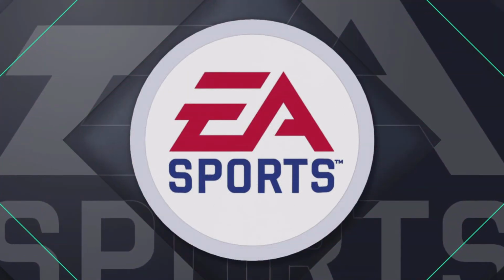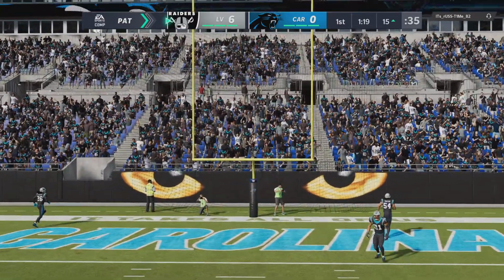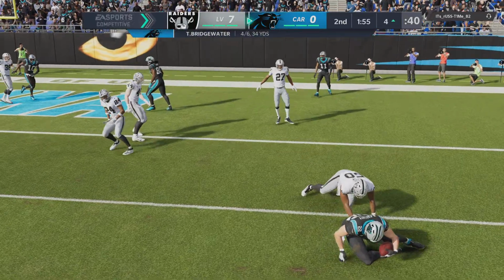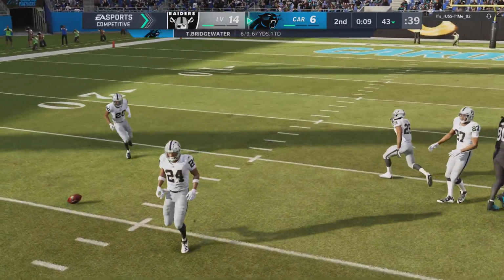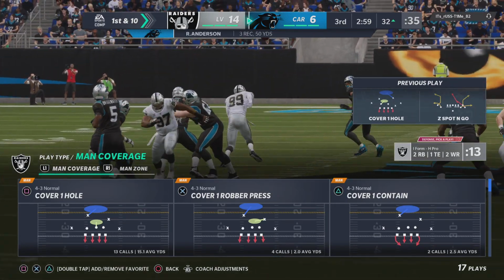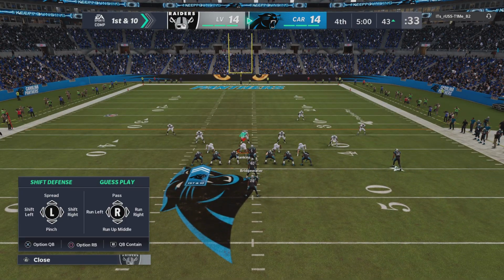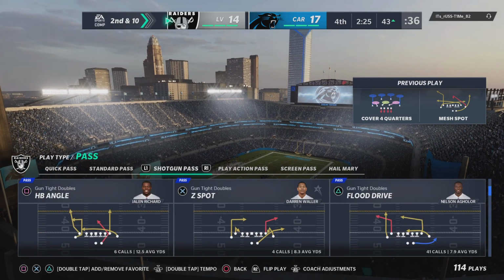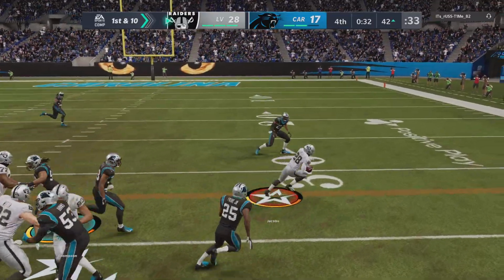Madden NFL 21_20210612230426